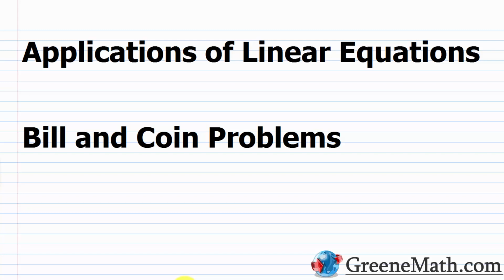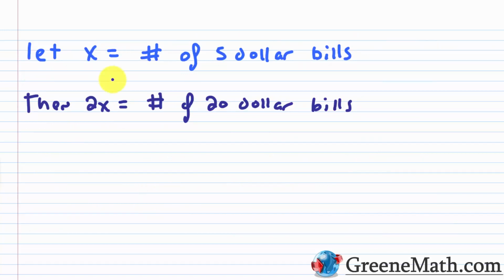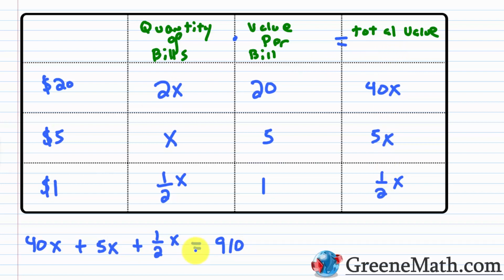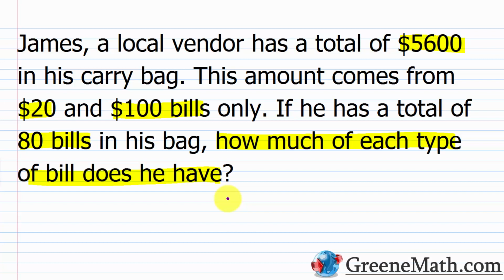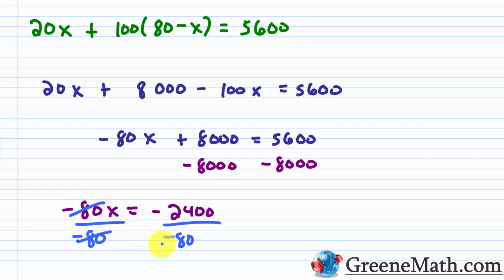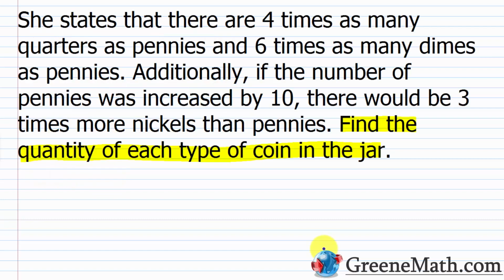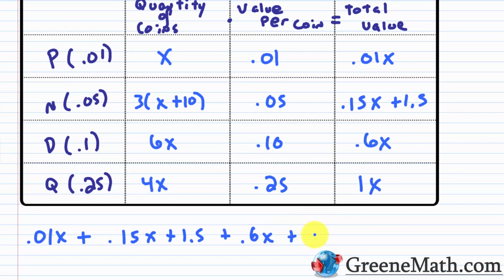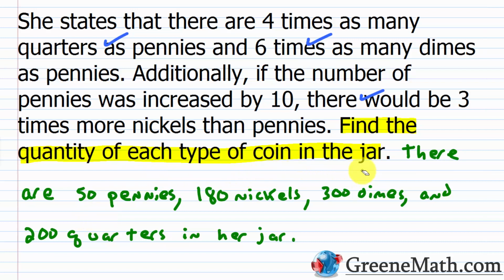Bill and Coin Word Problems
In this lesson, we review how to solve bill and coin word problems, which are also known as money word problems. These problems normally involve finding the individual amounts of coins or bills, given a certain total dollar amount.